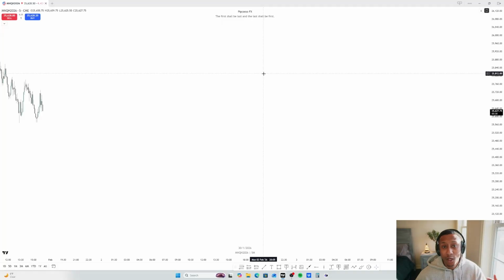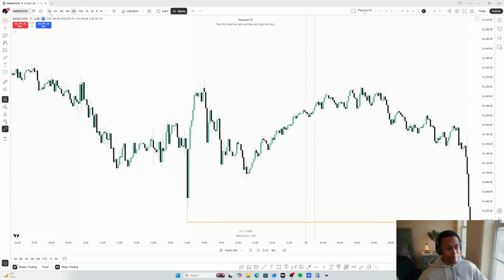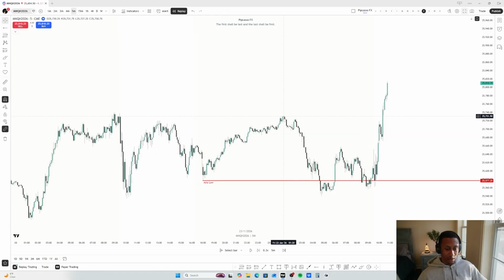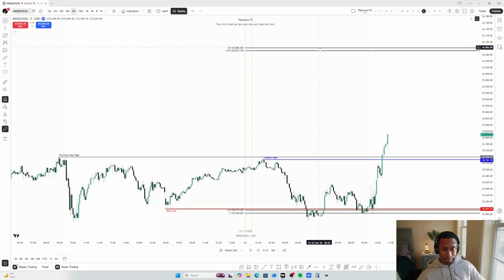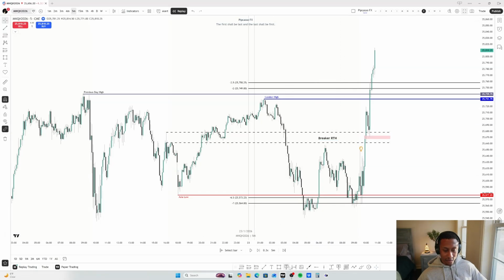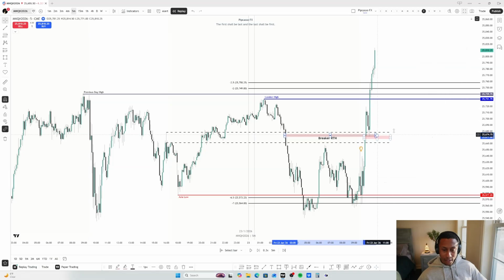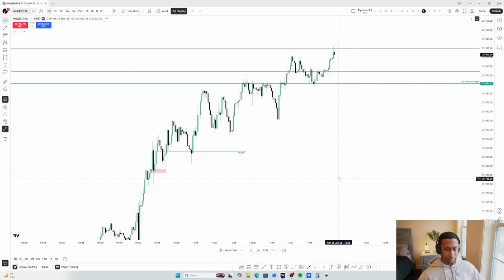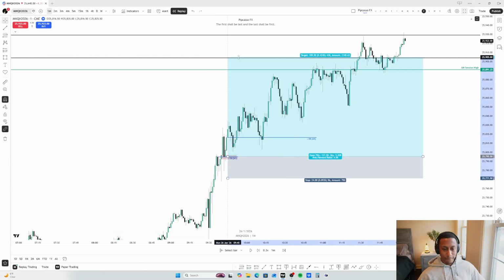Boost Your Trades: The Ultimate Midnight Opening Range Strategy the MOR Raid Strategy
Master the Midnight Opening Range Raid Model (MOR) for Consistent Trading Success

 In this video, you'll learn the key components of session highs and lows, the importance of the midnight opening range, and how to identify one to two standard deviations above or below these critical points. Follow along as Brandon provides detailed, real-world examples of trades he executed, showcasing the practical application of these strategies. Perfect for traders looking to grasp a repeatable and reliable trading model, this video will give you the insights needed to improve your trading consistency. Tune in to watch live trades, learn invaluable techniques, and become a more proficient trader.

00:00 Introduction to the Channel and MOR Model
00:09 Key Concepts of the MOR Model
01:06 Example Trade Breakdown: January 29, 2026
01:30 Setting Up the Midnight Opening Range
03:00 Trade Analysis
03:55 Live Trade Example: Session Highs and Lows
05:04 Another Trade Example and Key Learnings
10:44 Final Trade Example and Conclusion
15:53 Wrap Up